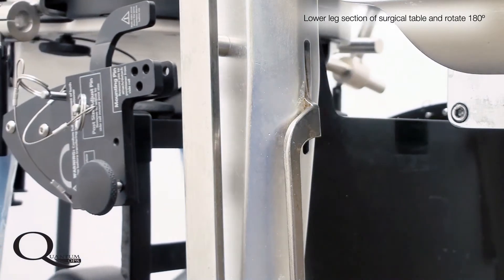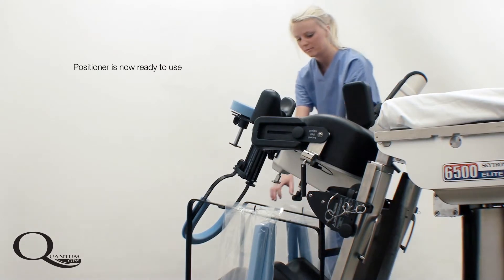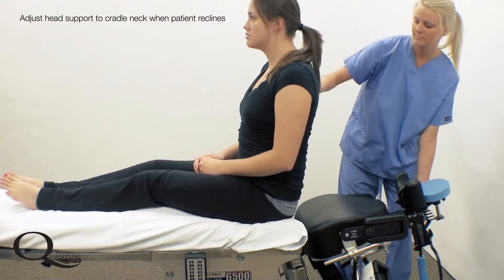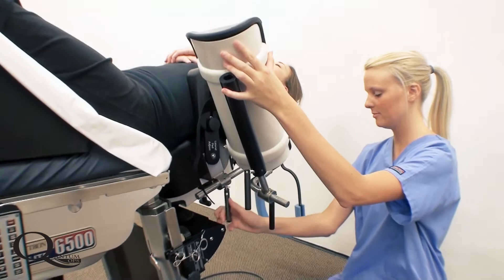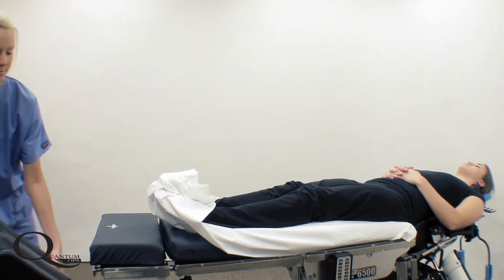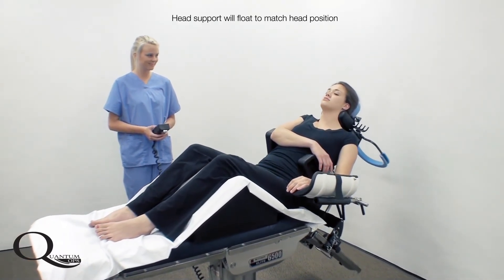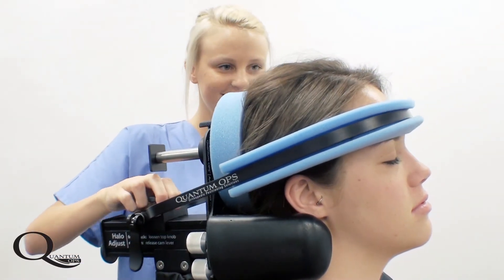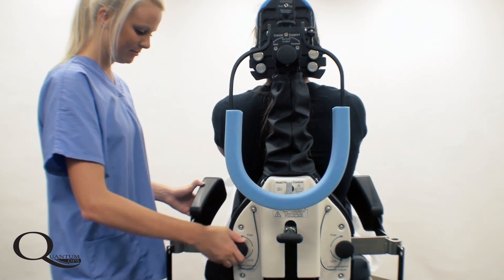QSPS Demonstration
Demonstration of the Quantum Shoulder Positioning System by QuantumOPS